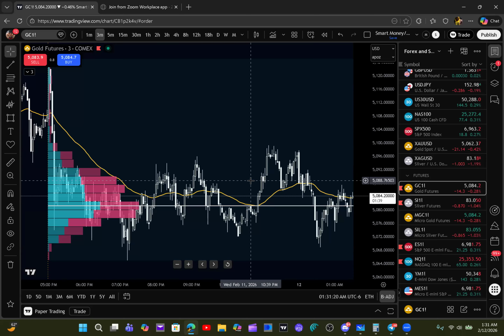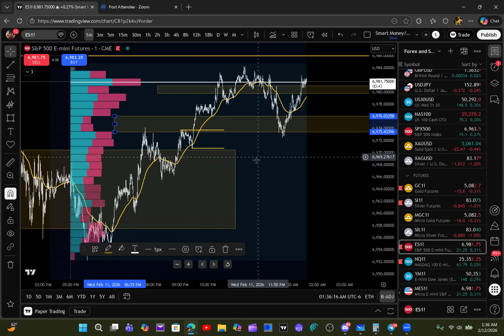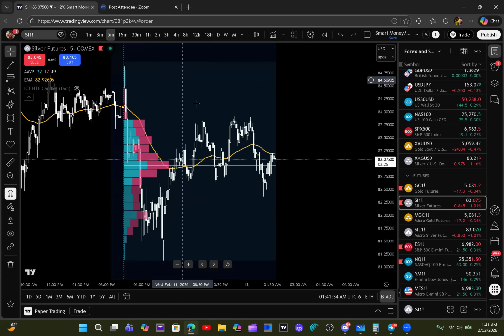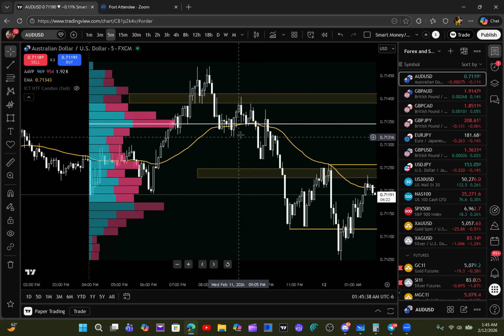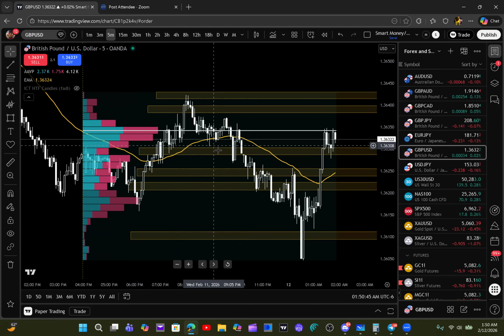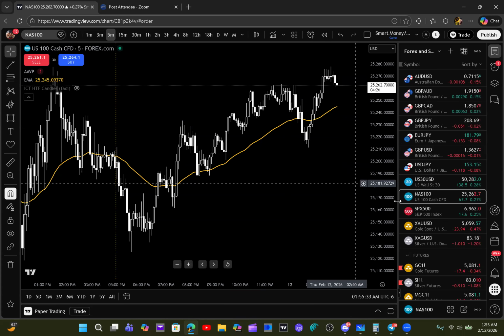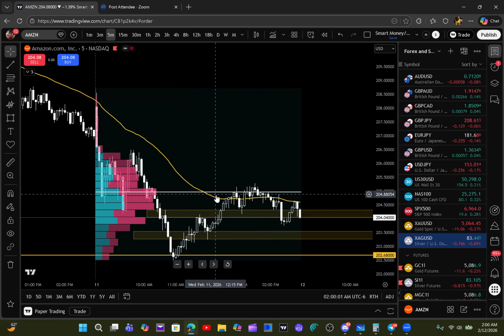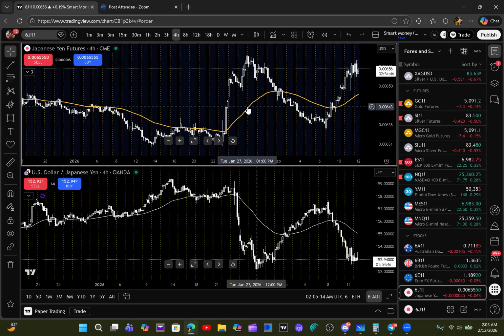Volume Profile Meets ICC Strategy | Do They Actually Work Together?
In this video, I am studying a combination of the volume profile and the ICC trading strategy.  This session was just a study session but it shows some promise with a few instruments.

I will continue to sharpen and fine tune this combination into an actual working strategy with defined rules before I start to officially use it.  There is still a lot more about the volume profile that I have to learn as well.

I thank you all in advance for your continued support.